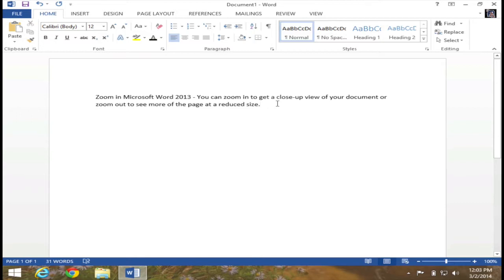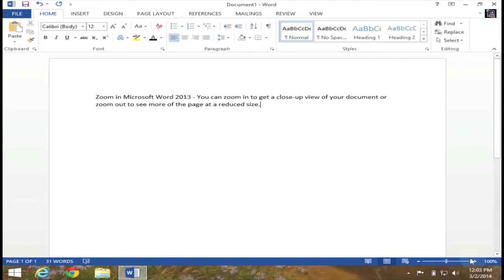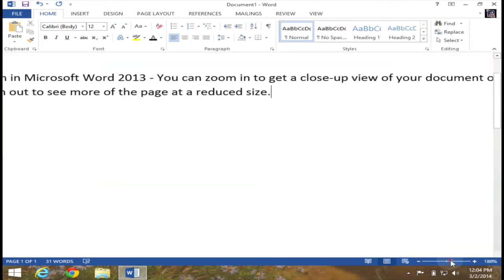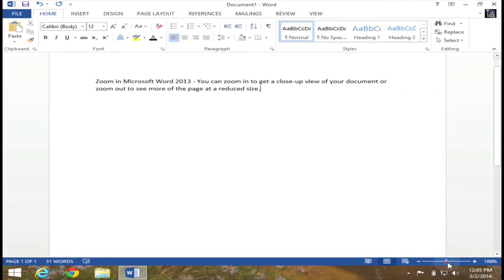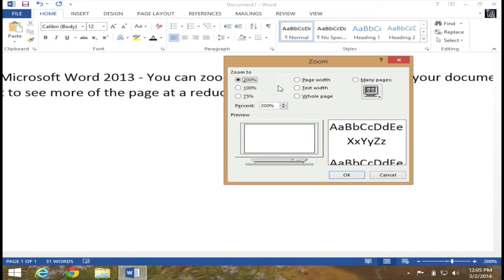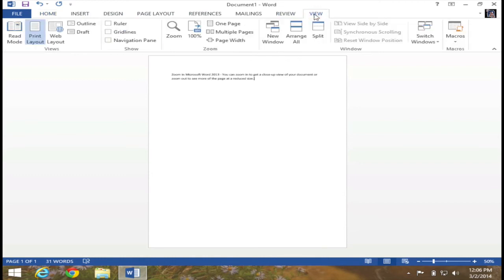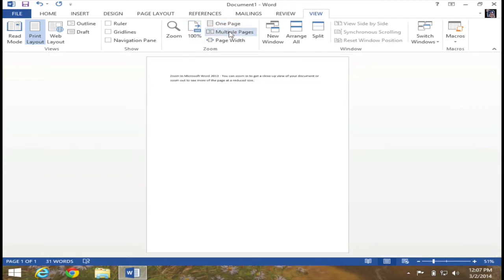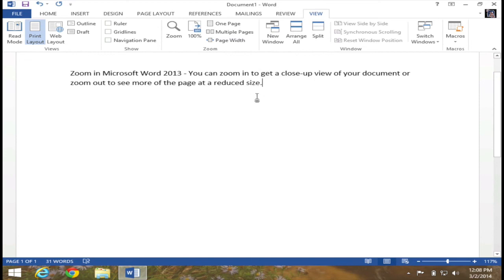Zoom In and Zoom Out of Microsoft Word 2013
In this video I demonstrate how to zoom in and zoom out of Microsoft Word 2013.

Note: This video is part of a series on Microsoft Word 2013.